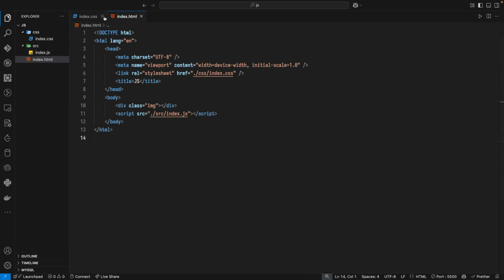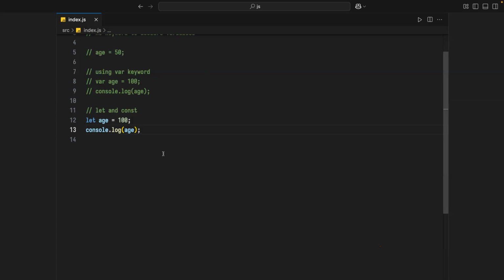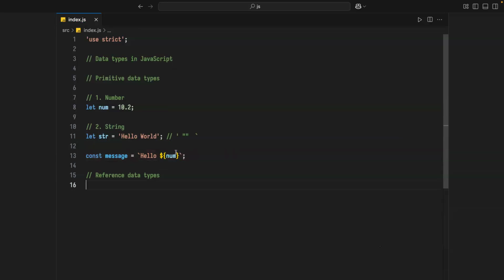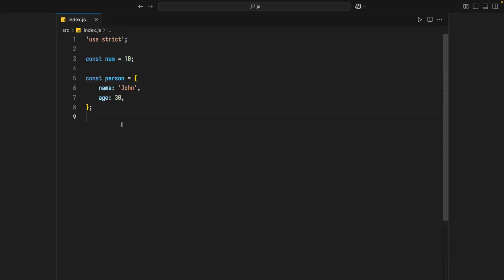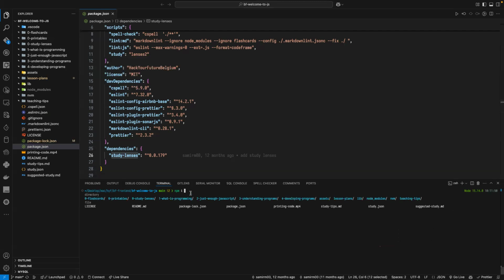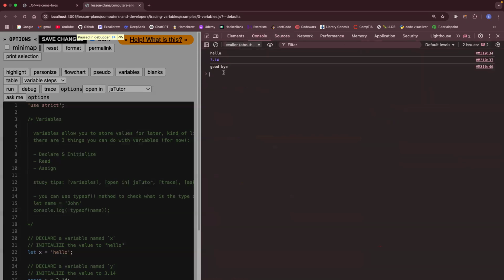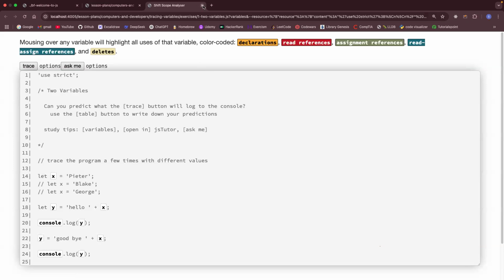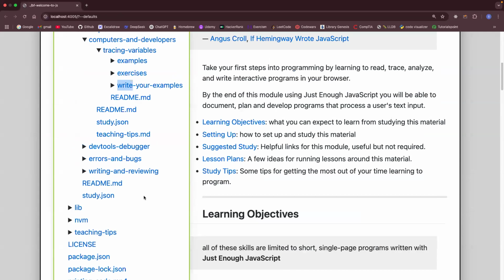bf 2025 welcome to js 1